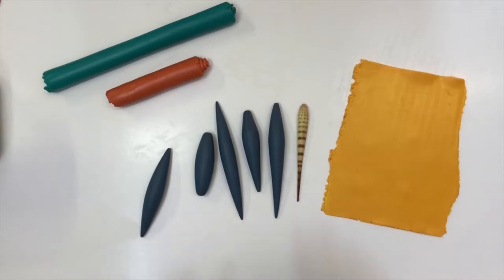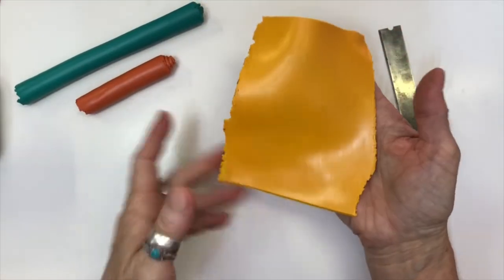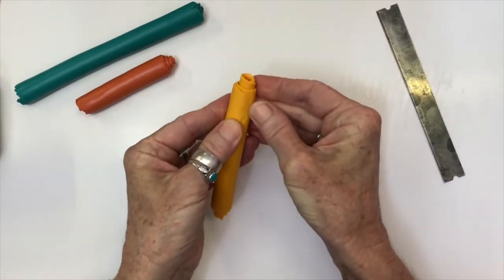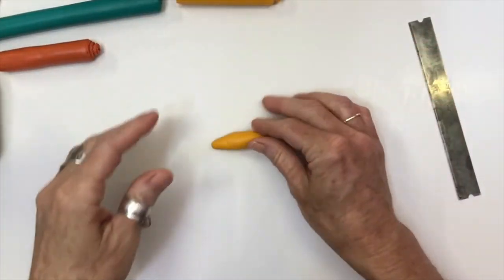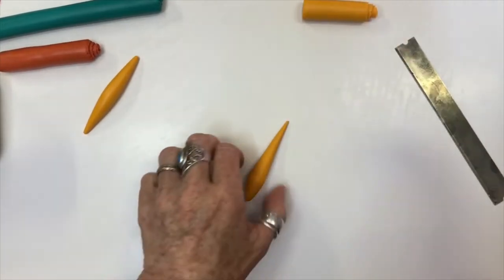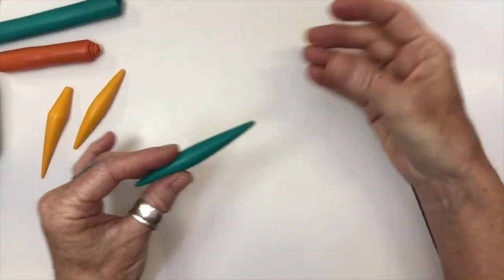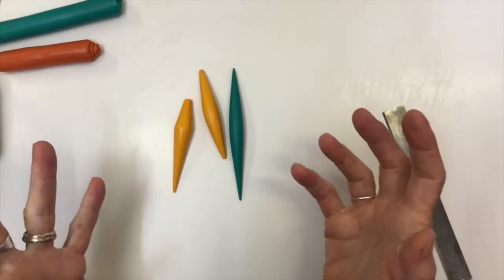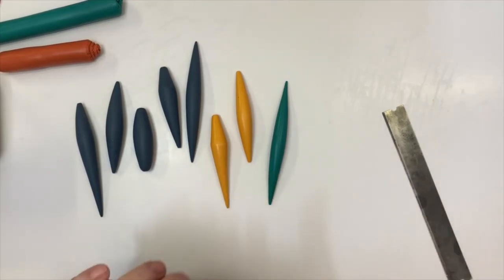Polymer Clay Pod Beads: #1 - The Basic Pod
Creating beads with polymer clay has and always will be my first love.  There is something so special about creating a mini work of art which brings me so much joy.

This is the first video in "The Pod Series".

I'll show you how to create a basic pod (or torpedo bead as some people like to call them) together with a range of variations to change up the shape slightly.

The idea behind these videos is to get you to consider how you can "change/manipulate" the clay to create something completely different.

There are so many ways you can "decorate" your pod bead and many ways you can incorporate them into your work.  I've included 3 inspirational images at the end of the video to show how I've used some of my basic pod beads.